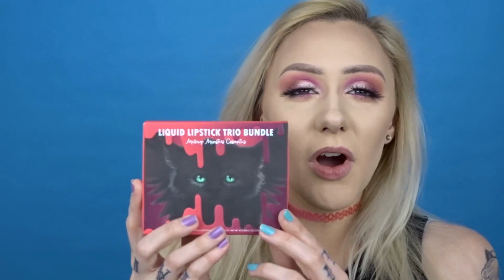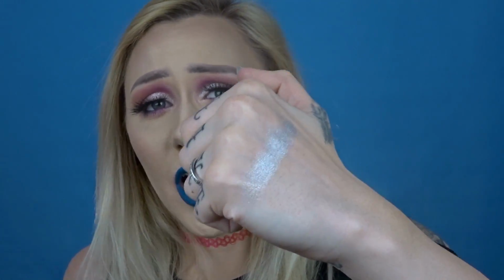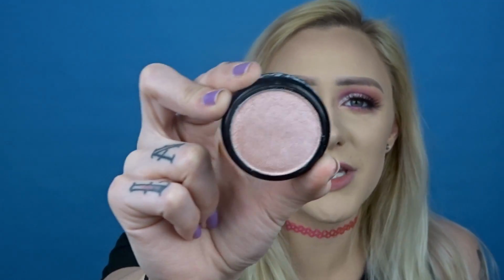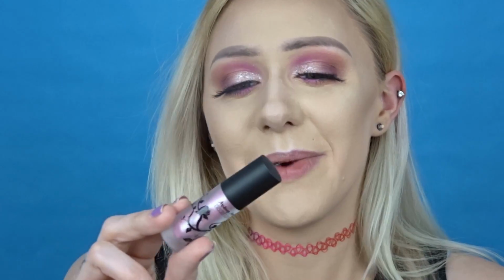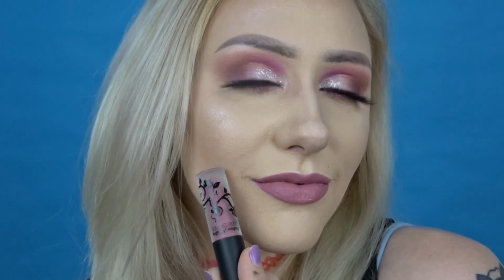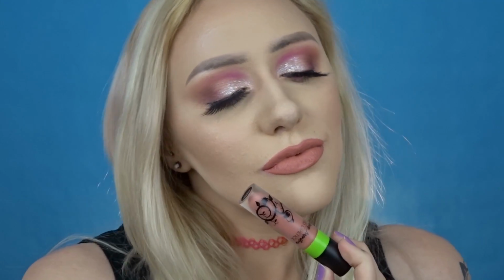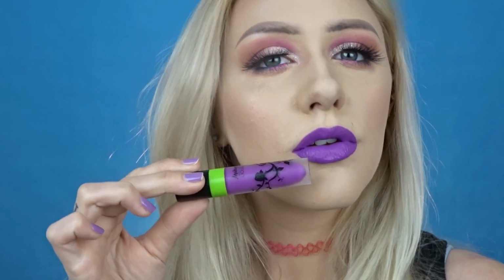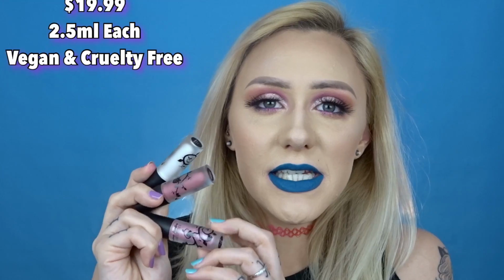*NEW* MAKEUP MONSTERS COSMETICS PRESSED POWDER HIGHLGHTERS, MATTE LIQUID LIP, & PINK HUES BUNDLE! 😍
Today I tried all NEW Makeup Monsters Cosmetics! The NEW Illusive Lights Pressed Powder Highlighters, NEW Matte Liquid Lipsticks, and the NEW Pink Hues Mini Lip Bundle! I really loved trying out these new makeup products for you, and oh my god these new highlighters are to die for!😍

Also, don’t forget that if you would like, you can use code “FLAWLESSLC” on the Makeup Monsters Cosmetics website! It will save you 15% 😄

👉🏻What was your fave product I used in this video??

“FLAWLESSLC”

Some more of my videos👇🏻

FACE
▫️NYX Pore Filler Primer
▪️Marc Jacobs Re(Marc)able Foundation
▪️RCMA No Color Loose Powder & Maybelline Fit Me Loose Powder
▪️Tarte Amazonian Clay Blush “Paarty”
▫️Makeup Monsters Cosmetics Illusive Lights Pressed Powder Highlighters
▪️Wet n Wild Photo Focus Matte Finish Setting Spray

EYES
▪️Morphe 25C Hey Girl Hey Palette
▫️ColourPop Super Shock Shadow “Frog”
▪️Vegas Nay Grand Glamor Lashes
▫️NYX Retractable Liner Black
▪️Lorac Cobra Mascara

LIPS
▫️Makeup Monsters Cosmetics NEW Matte Liquid Lipstick shades
▪️Makeup Monsters Cosmetics Pink Hues Mini Matte Liquid Lip Bundle

Love, LC💜

If you made it this far comment.